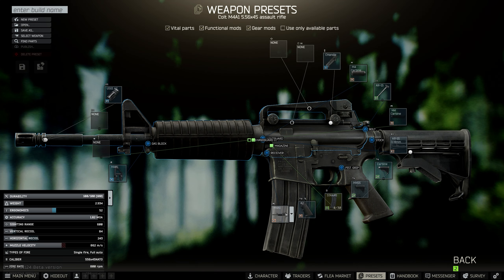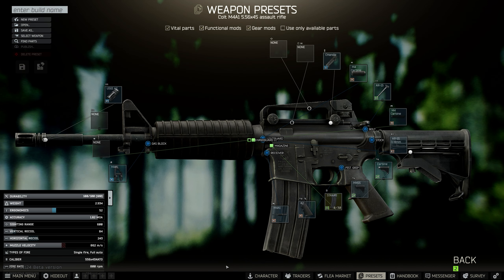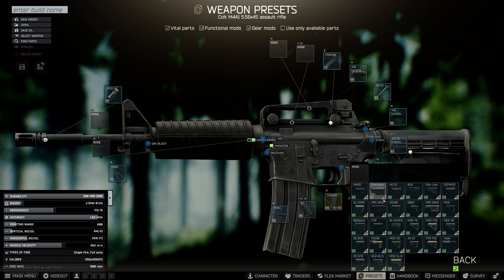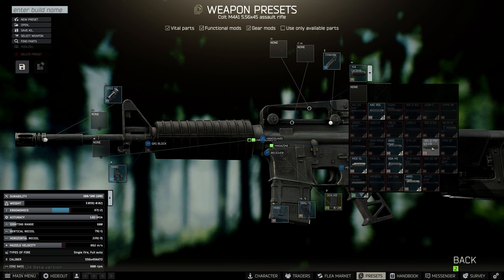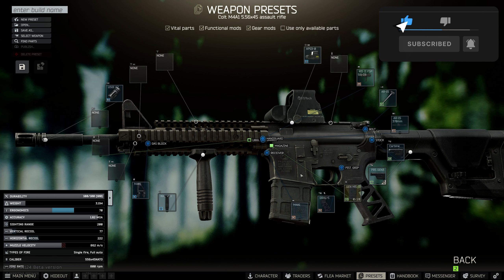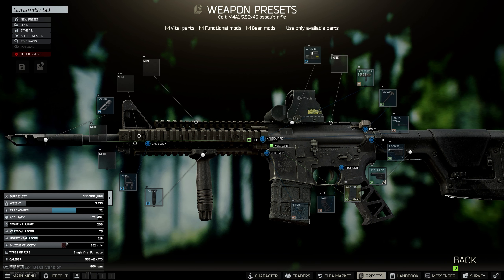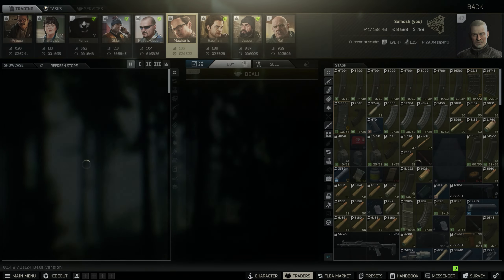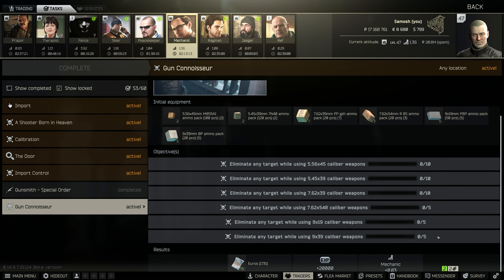Mechanic Task Guide - Gunsmith Special Order - Escape from Tarkov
Today's Quest Guide is one of the brand-new quests added as part of the event, it requires you to mod an M4 with under 300 recoil and over 70 ergonomics. This video shows a cheap and effective way of doing it.